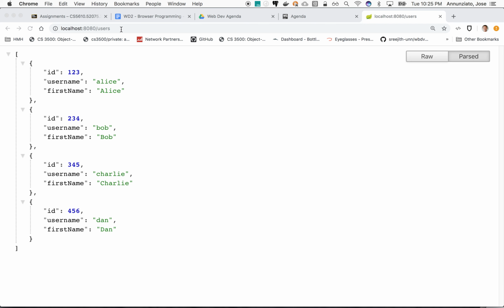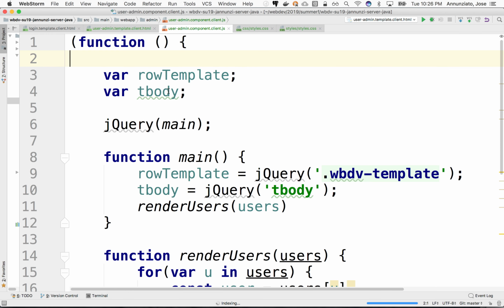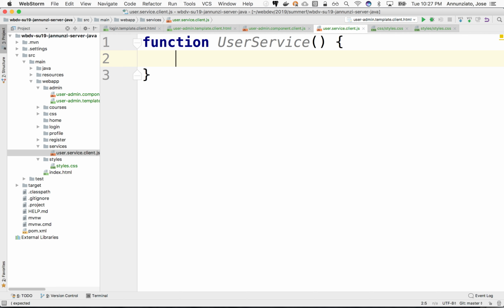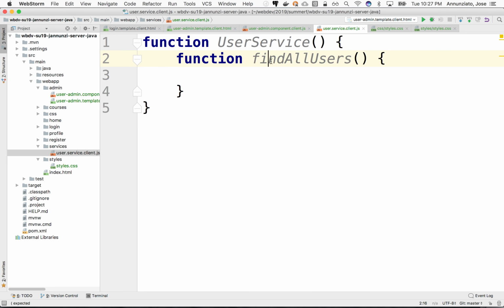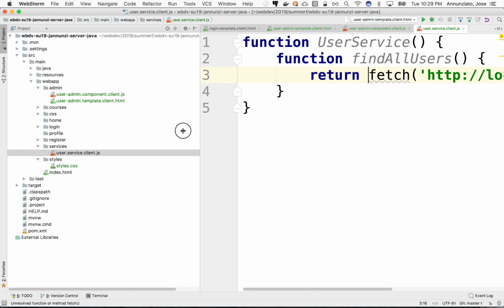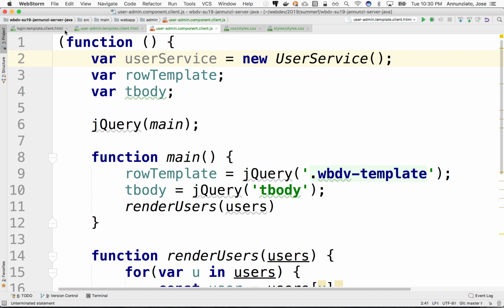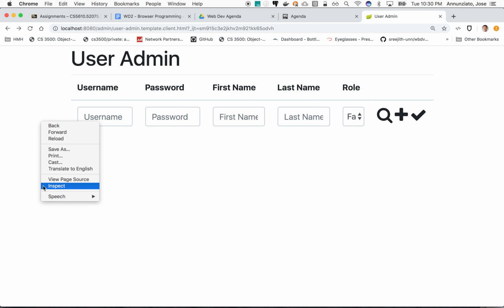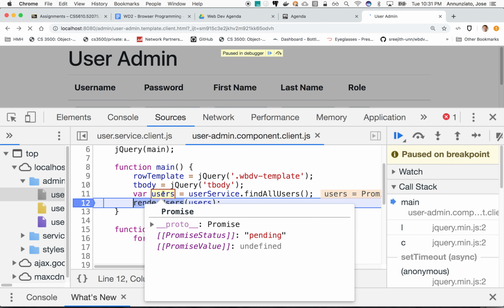W2 2 7 user service client find all users